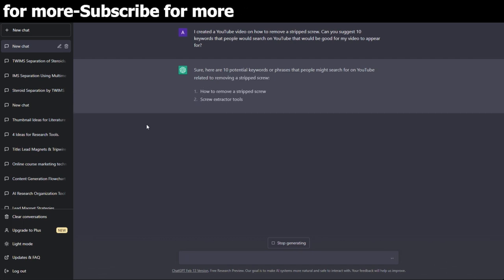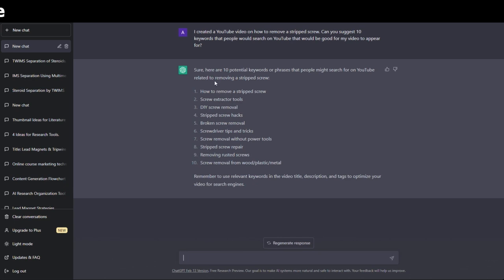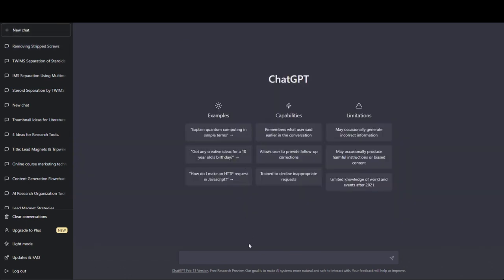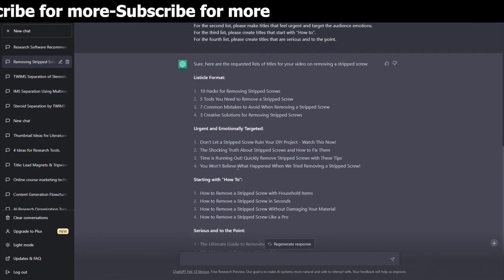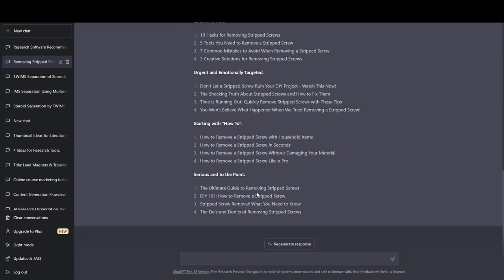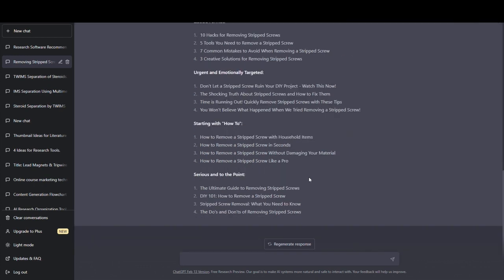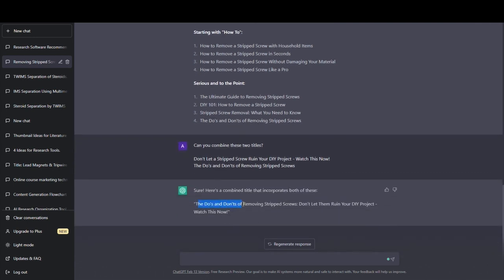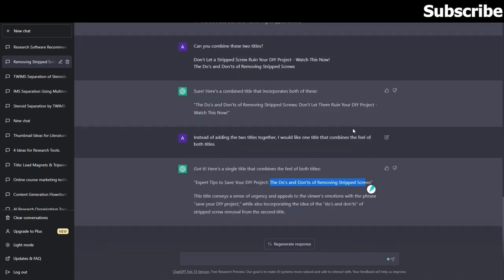Make money on YouTube A Step-by-Step Guide | Using ChatGPT to Improve Your YouTube Content PART1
Using ChatGPT to Improve Your YouTube Content A Step-by-Step Guide
IN THIS COURSE :
1 ChatGPT for YouTubers
2 Keyword Research
3 Titles
4 Video Descriptions
5 Thumbnails
6 Community Posts
7 Organize Your YouTube Videos